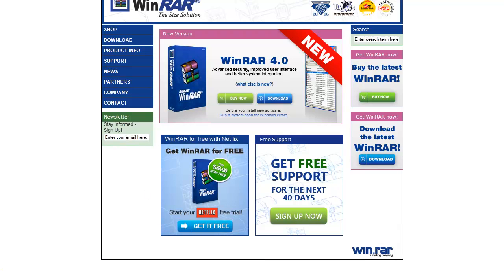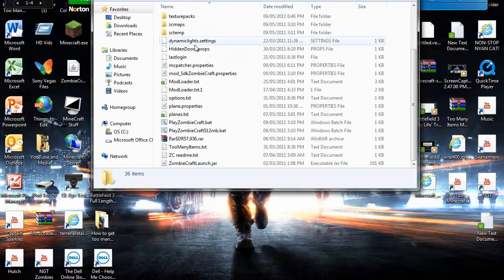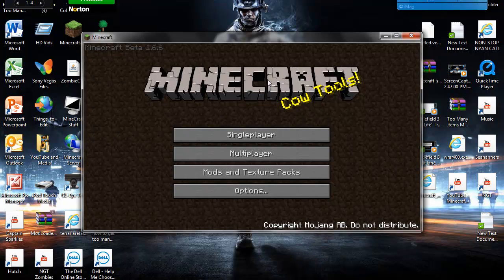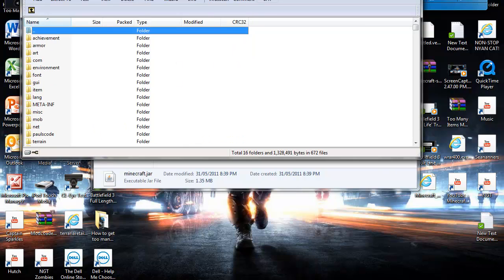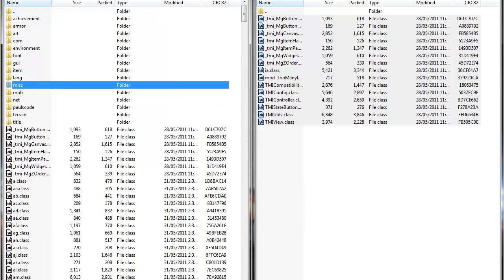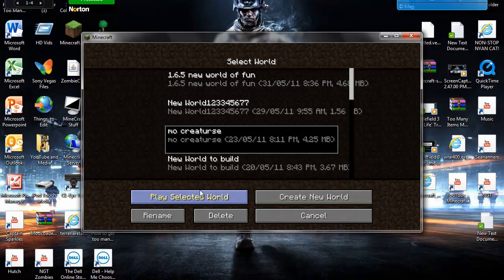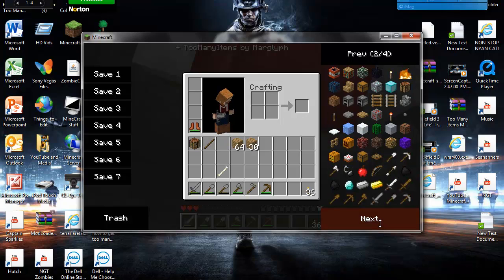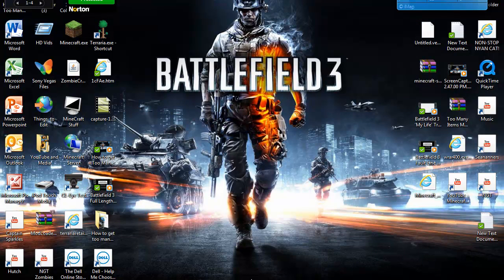How to get Too Many Items on Minecraft 1.2.5 Offline and Online PC EASY HD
READ DESCRIPTION!!!

PSN: Afunkymonkey4u
How to get too many items on minecraft beta 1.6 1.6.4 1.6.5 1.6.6 new mod pc mac windows offline and online fun unlimited items easy fast hd seananners invedit inv edit tut tutorial howto pbat horseplaygaming hpg afunkymonkey4u